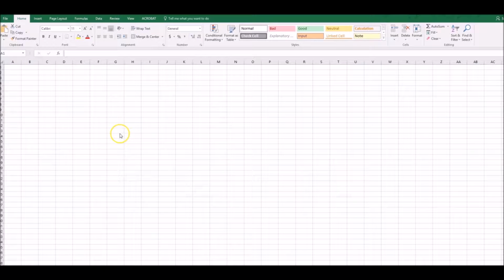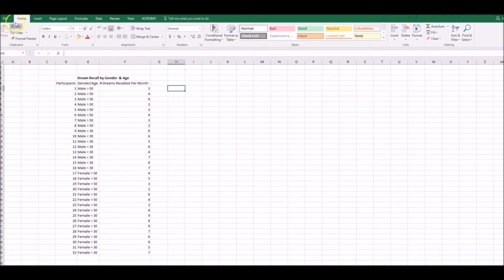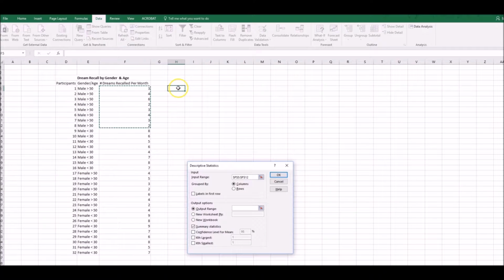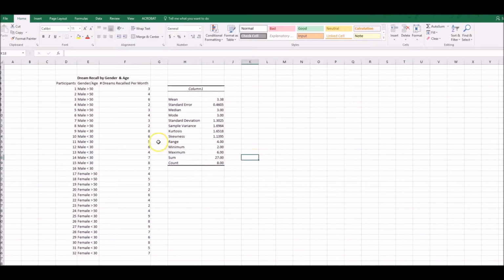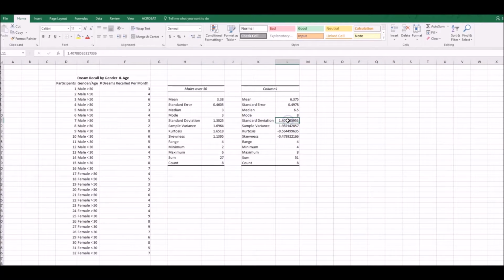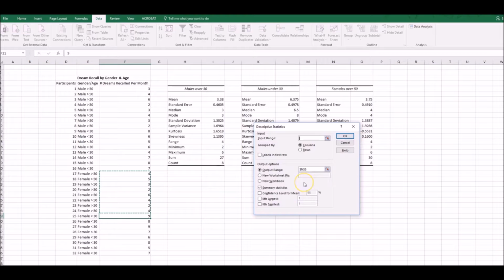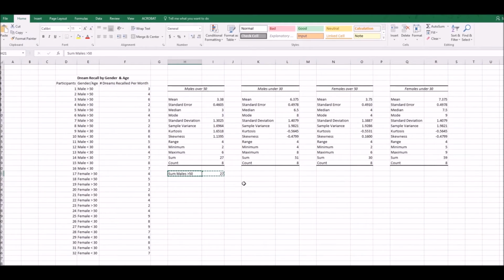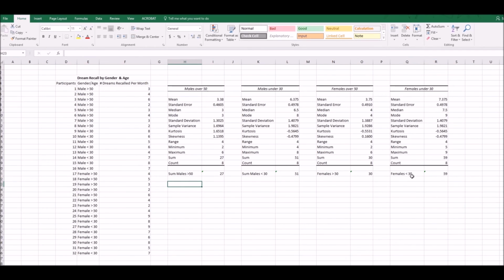Using Data Analysis for Descriptive Statistics in Excel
This tutorial introduces the student of stats to the Data Analysis Descriptive Statistics, how to create ranges and set up basic formulas like sum, and label everything and keep it on the same page, so the confusion of being new to statistics is lessened.

Have fun!